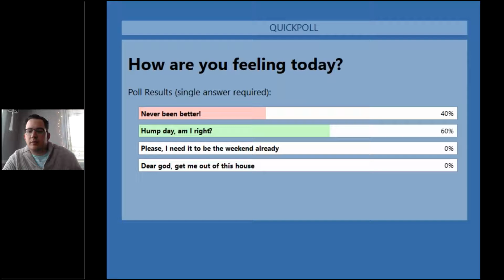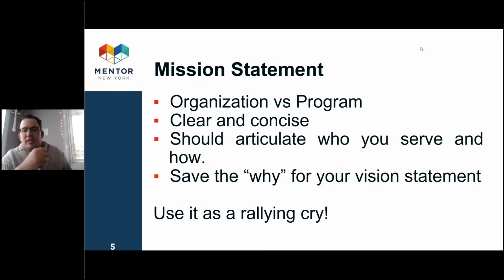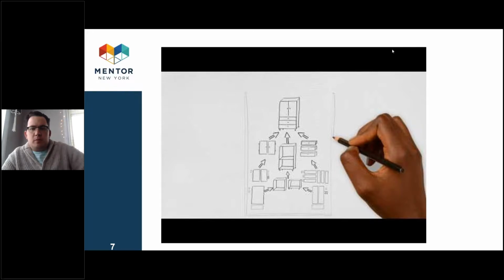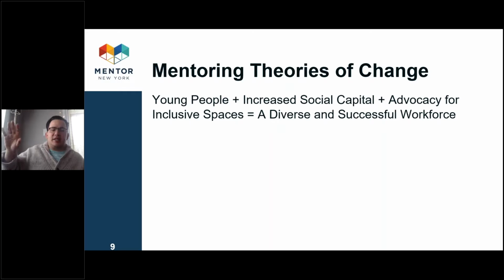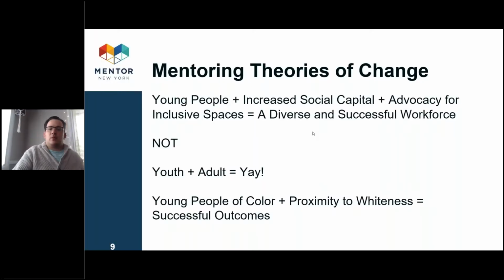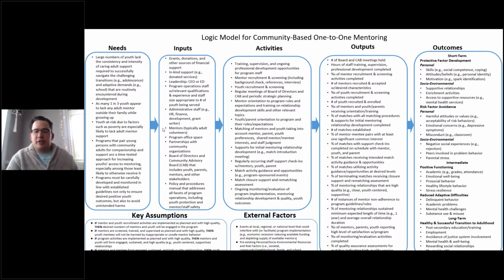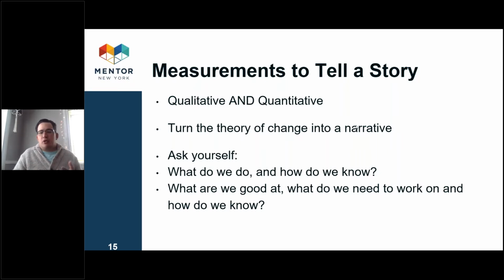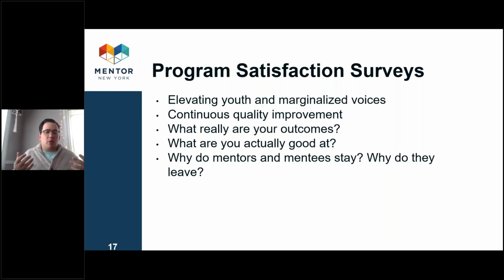Webinar: Beginning with Program Evaluation: Where to Start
Is your program in the beginning stages of building a program evaluation plan? Are you starting to put together a logic model or a theory of change? Learn where to start and what questions to ask as you start this process during this webinar on Wed. 4/21.

To learn more about MENTOR New York and to sign up for future webinars, please